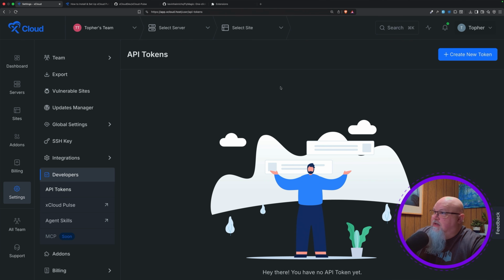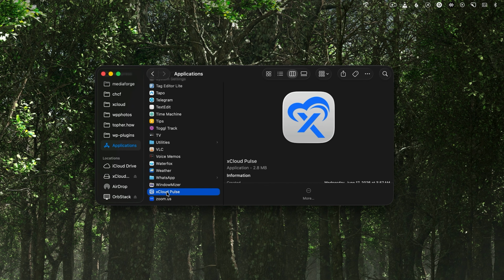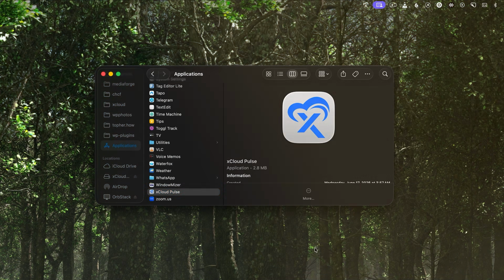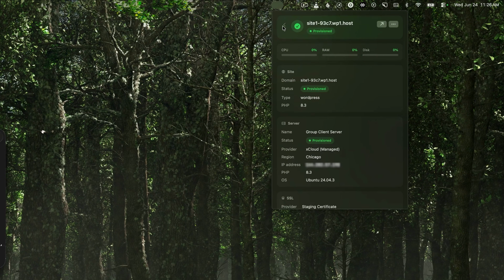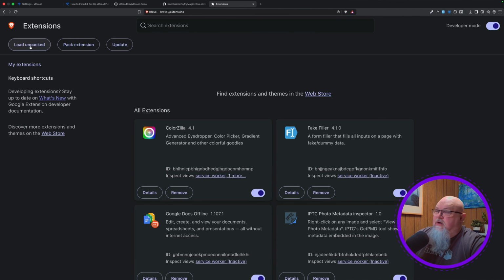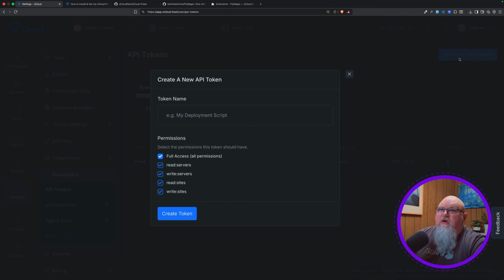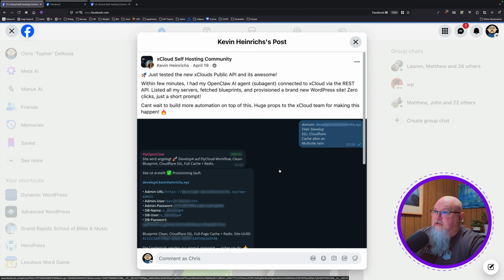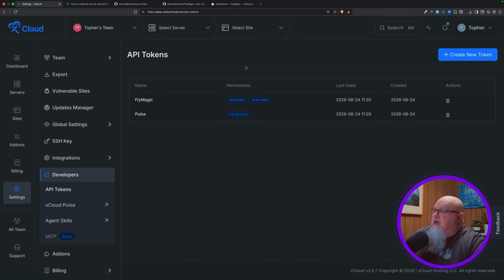How To Setup xCloud Public API | Real Examples, Use Cases + xCloud Pulse Free Tool For Everyone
xCloud's admin panel now has a public API behind it, which means anything you can do by clicking through the dashboard, you can also do from your own app, someone else's app, or an AI agent.

This video starts with the basics: where API tokens live in the xCloud panel, how to scope them, and why you only get one chance to copy a token before it disappears. From there it walks through two working tools built on the API.

First is xCloud Pulse, the official macOS menu bar app. Download it from GitHub (Apple Silicon or Intel build, no compiling), paste in a full-access token, and you get your entire fleet in the menu bar: sites and servers, health filters, CPU, RAM and disk usage, PHP versions, vulnerability scans, and monitoring history, without opening a browser tab.

The rest of the video is what xCloud users have already built on top of the API. If you build something with the xCloud API, we want to see it.

⏱️ Chapters
 0:00 Intro: what the xCloud Public API unlocks
 0:26 Where API tokens live in the admin panel
 0:37 xCloud Pulse: the official macOS menu bar app
 0:53 Downloading Pulse for Apple Silicon or Intel
 1:19 Installing the app and finding the menu bar icon
 1:35 Creating a full-access token
 1:50 Copy it now, the token is only shown once
 2:18 Saving the token and testing the connection
 2:22 Pulse settings: refresh interval, notifications, write actions
 2:38 Browsing sites and servers from the menu bar
 2:48 Site details: resource usage, PHP version, vulnerability scans
 3:08 Server details at a glance
 3:26 Fly Magic by Kevin Heinrichs: magic login in your browser
 3:47 Loading the extension in Brave or Chrome
 4:47 Creating a scoped, sites-only token
 5:07 Magic login into any WordPress site, and why it is WordPress only
 5:39 Running xCloud through OpenClaw in plain language
 6:05 Donald McGuinn's custom-built admin panel
 6:45 Quick link to Pulse from the API Tokens page
 6:54 Build something and tell us about it

 📄 xCloud API Docs 👉 [add exact docs URL]
 🖥️ xCloud Pulse on GitHub 👉 [add repo URL]
 🧩 Fly Magic by Kevin Heinrichs 👉 [add repo URL]